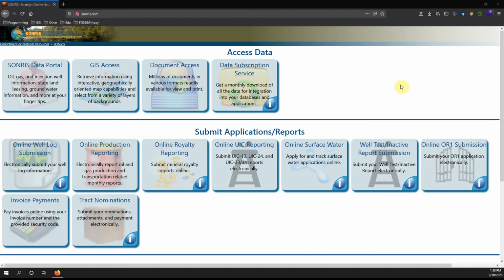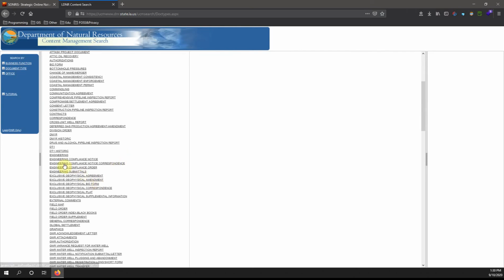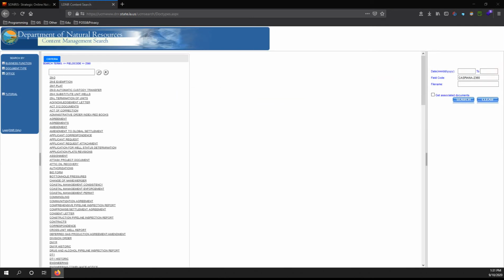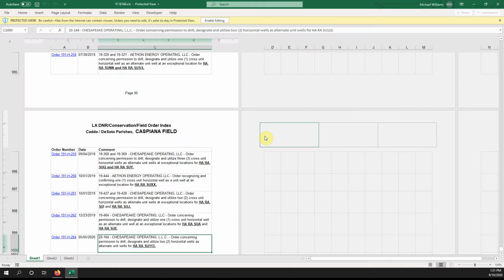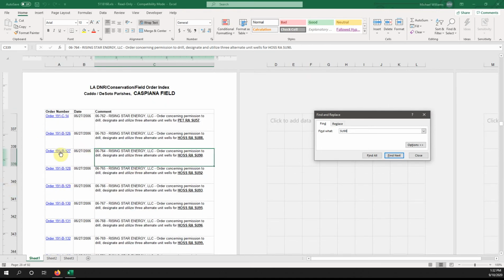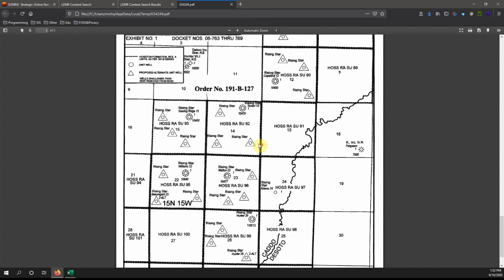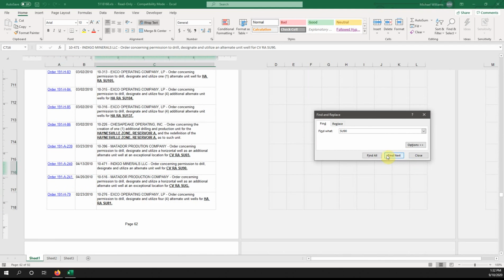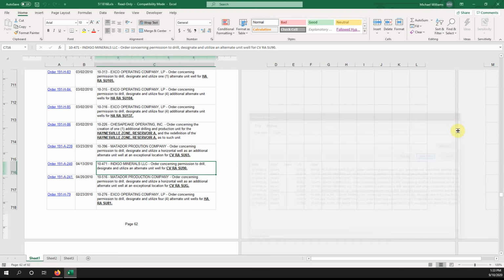SONRIS Document Access: Searching out Sand Units in an Oil & Gas Field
SONRIS user tutorial showing how to find specific Sand Units in a given Oil & Gas Field.